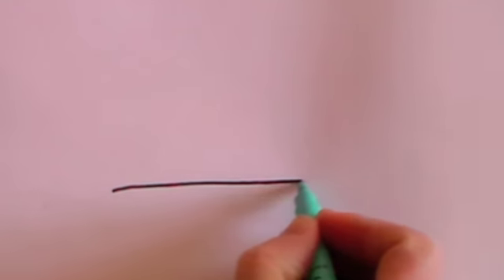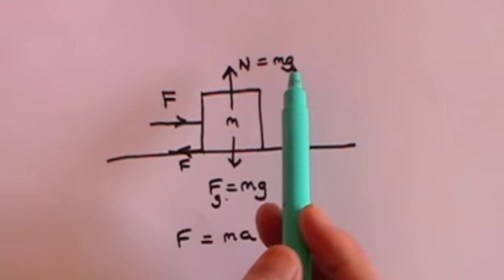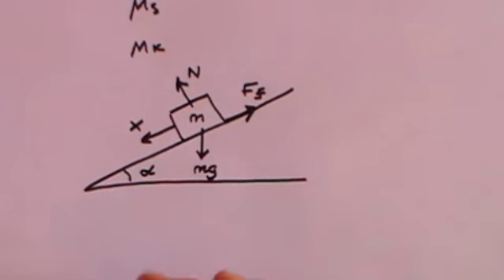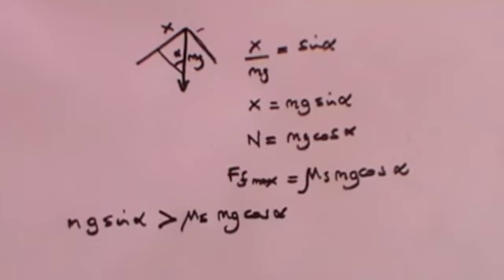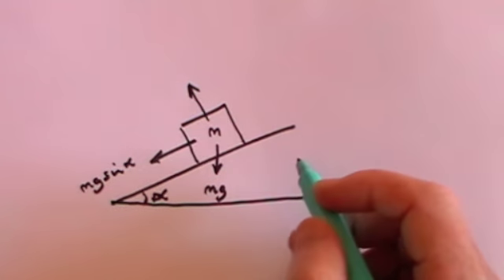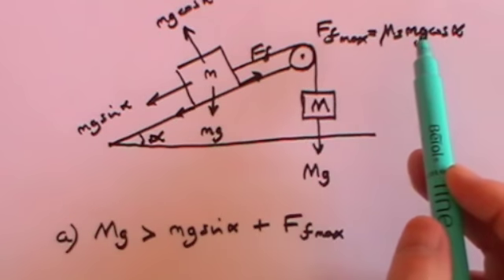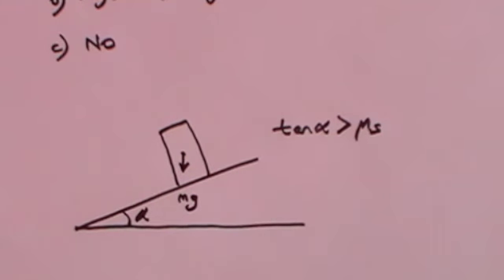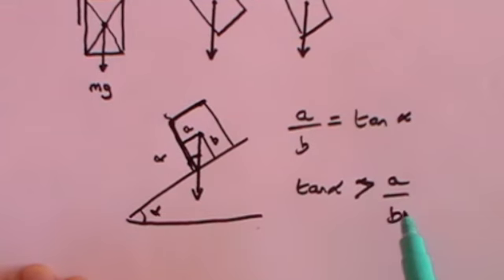Friction - A Level Physics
A description of friction, the coefficient of friction and friction on an inclined plane. Also covers slides or topples criteria.